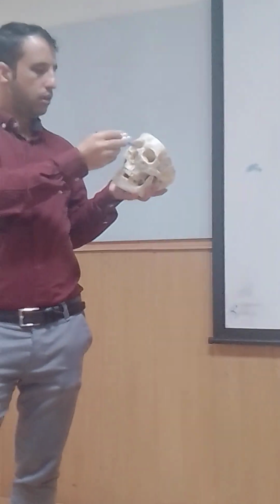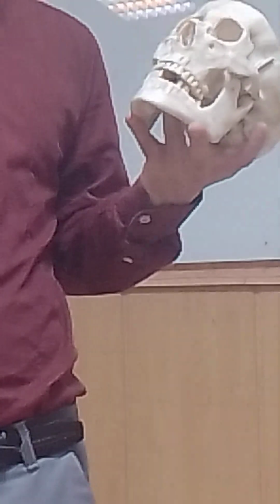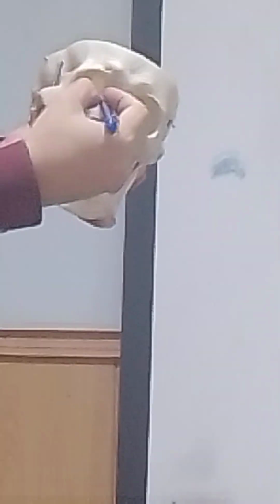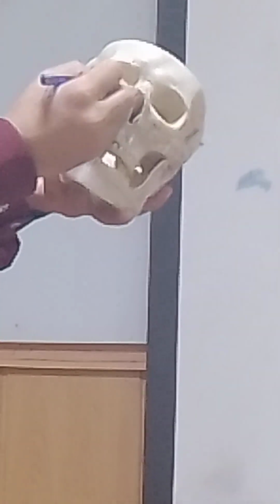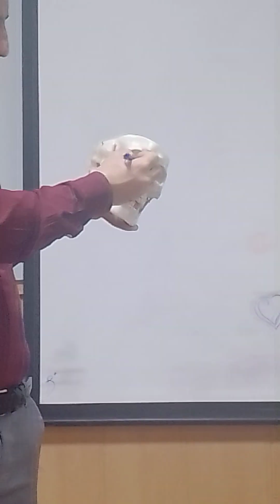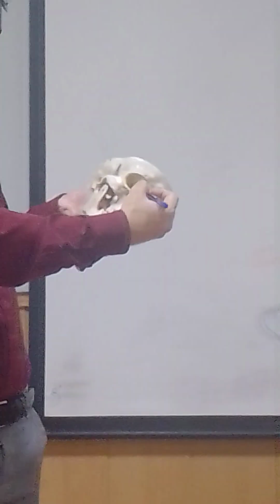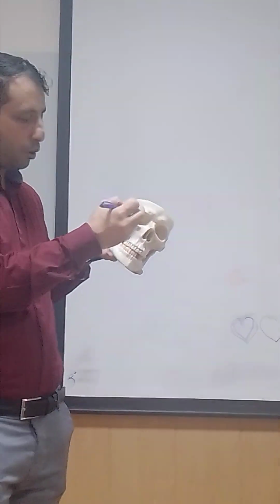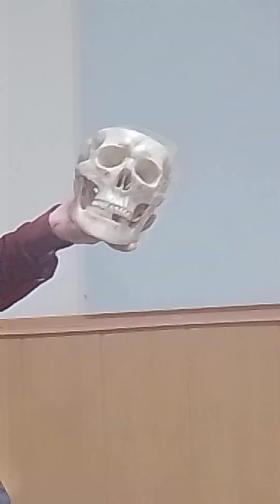OSTEOLOGY ( 3 )HEAD AND NECK Dr Zarini